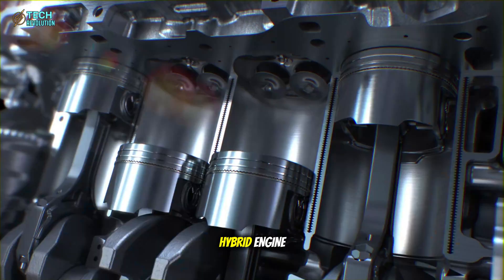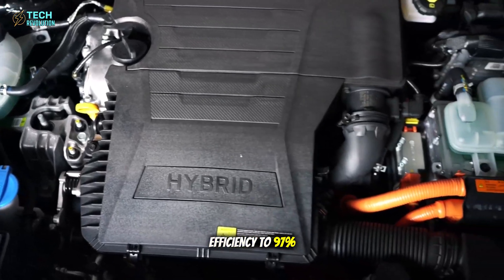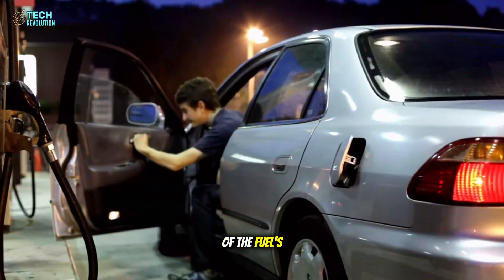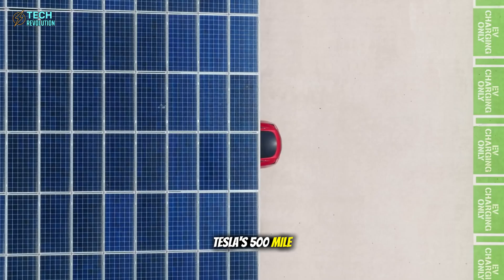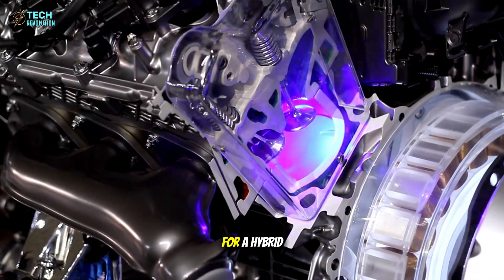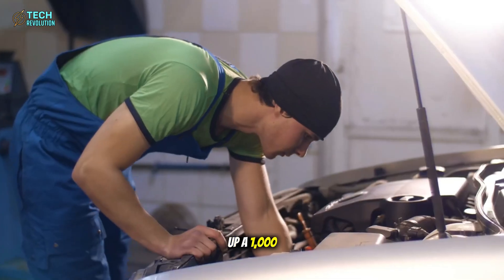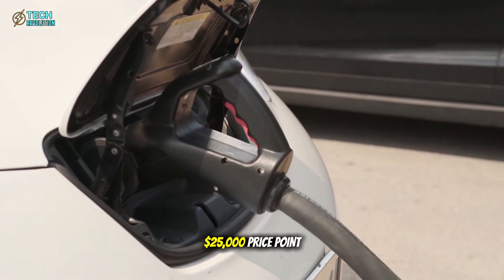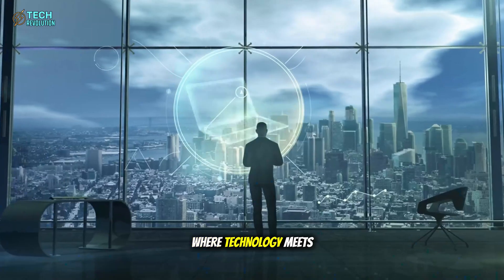Tesla Carbon-Wrapped Motor: 97% Efficient, DESTROYS Toyota Hybrid!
Tesla Carbon-Wrapped Motor crushes Toyota Hybrid—97% efficiency changes everything.
⏳ Timeline:
01:32 – Tesla Breaks Physics With Carbon Rotor
03:27 – Tesla Exposes Toyota’s Hidden Weakness
07:20 – Tesla’s $25K Carbon Motor Shock Plan
08:41 – Tesla’s Simple Design Outlives Toyota
10:11 – Toyota Faces the End of Its Hybrid Era
11:38 – Tesla vs Time: The Inevitable Takeover
12:06 – Tesla Signals the End of Hybrid Compromise